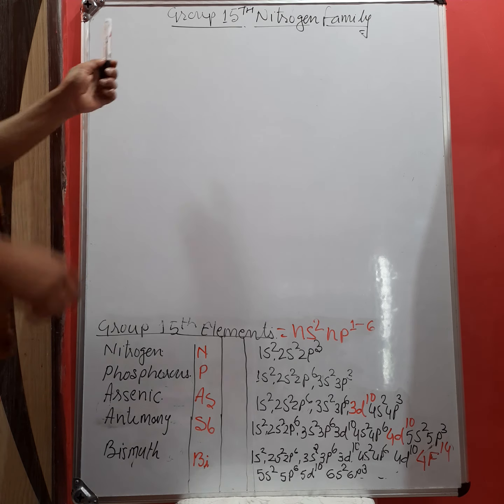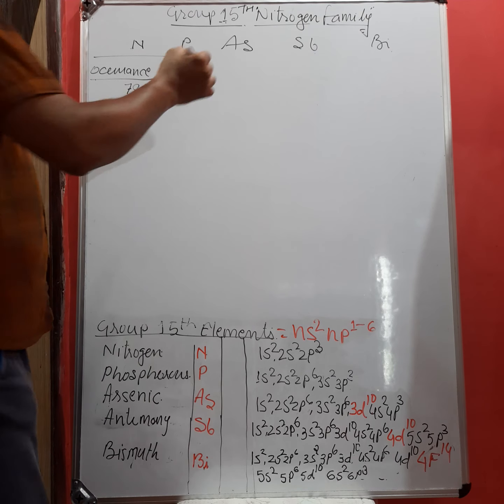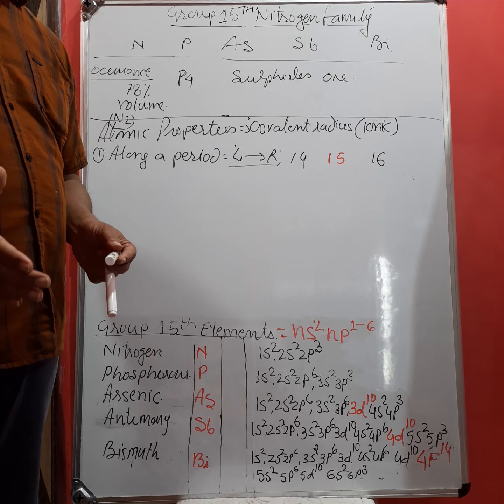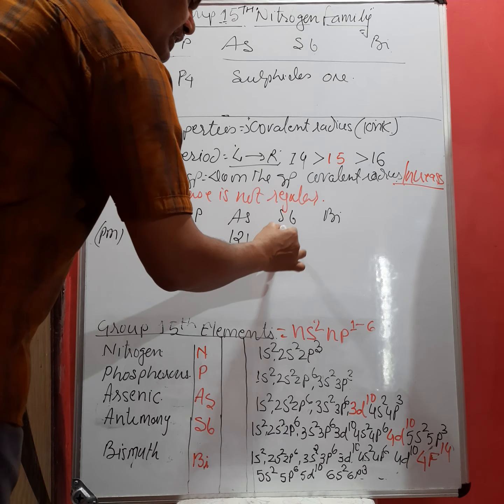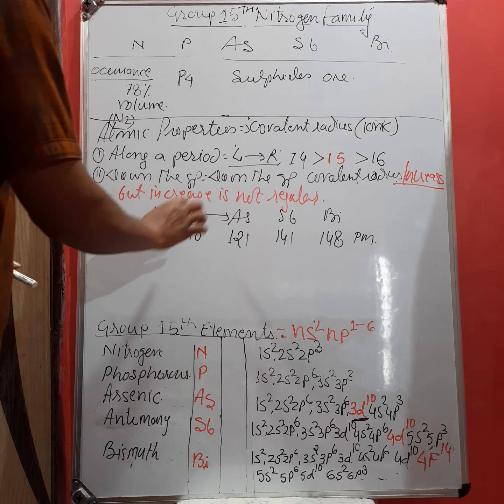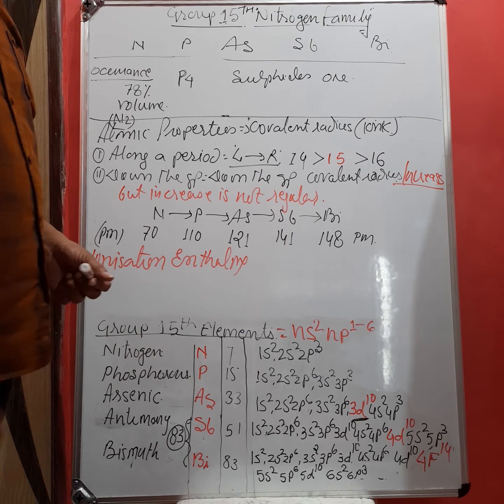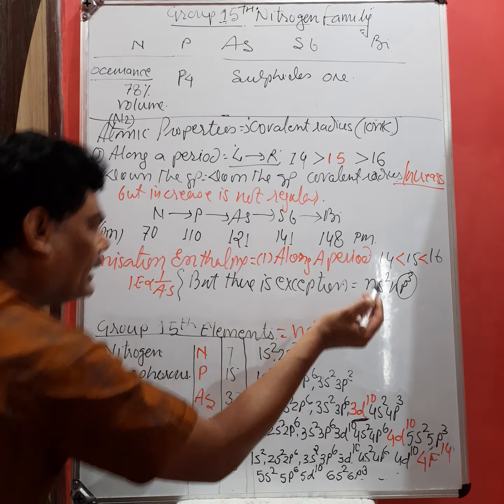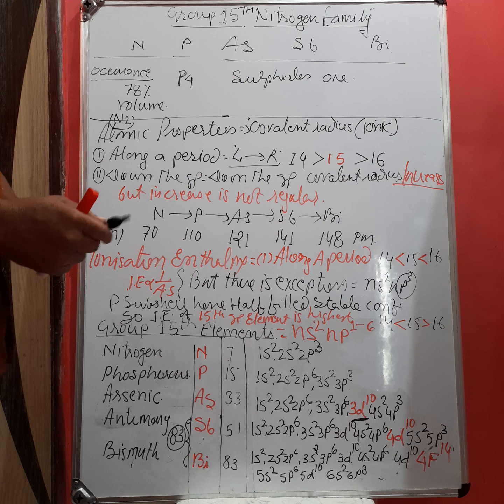properties of 15th group elements